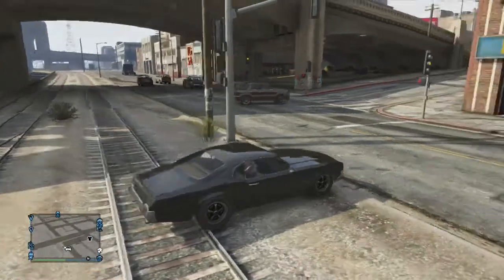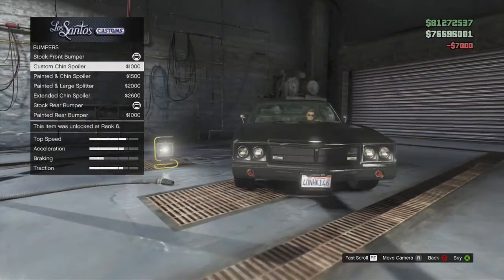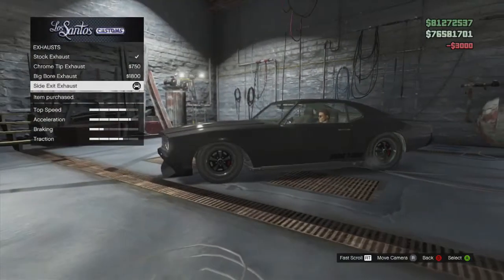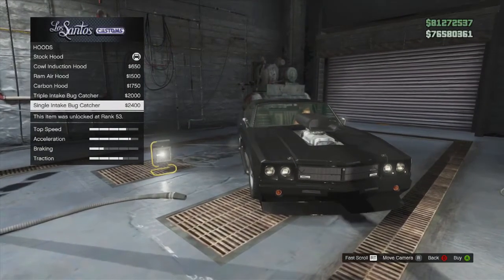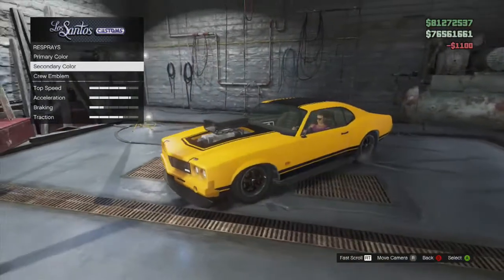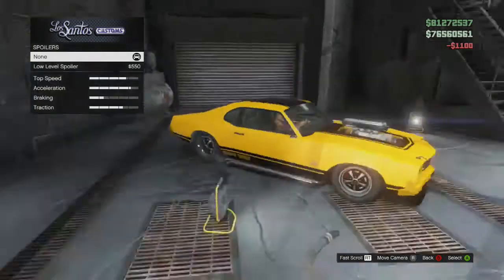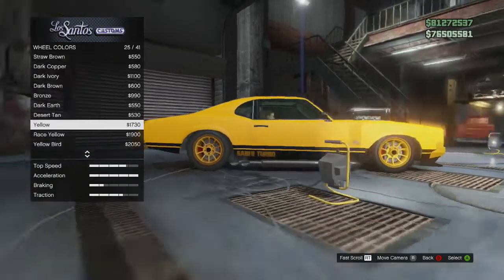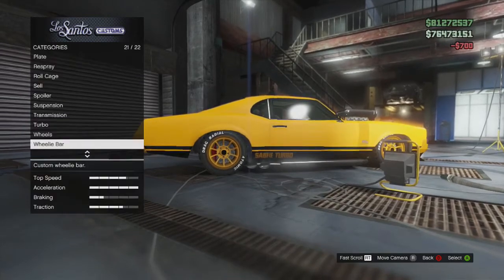GTA 5 Online Secret & Rare Vehicles The Declasse Sabre Turbo!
If you enjoyed the video please show your appreciation by liking.